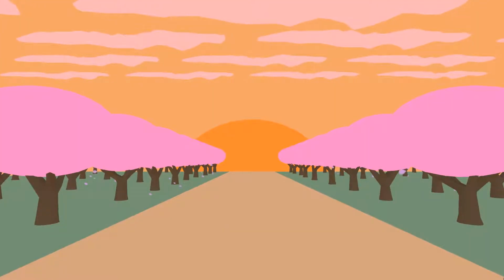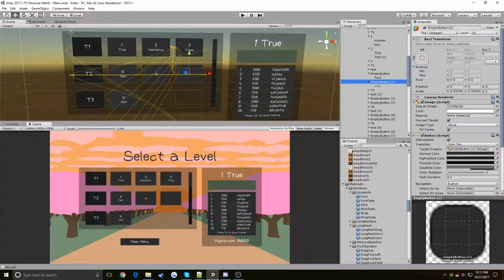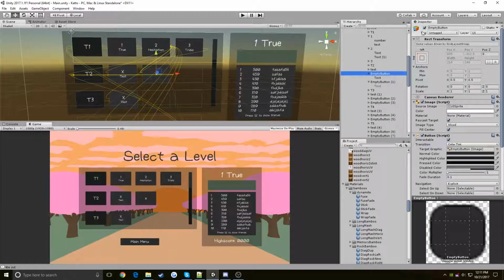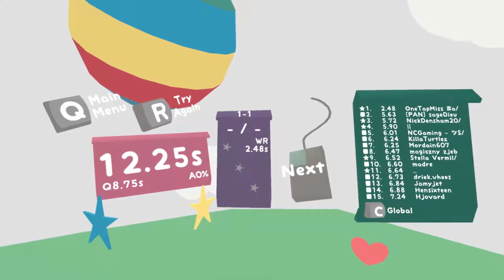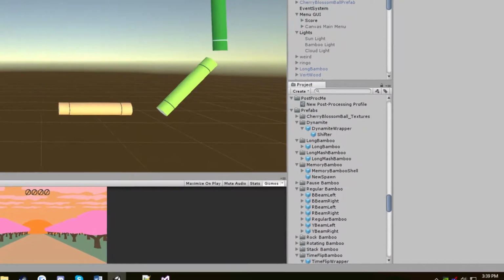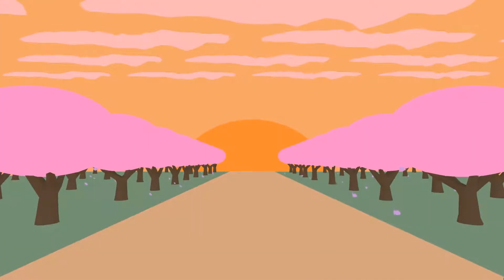Katto Indie Game Devlog #7 - And Now It's a Rhythm Game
I got Adobe Premiere.